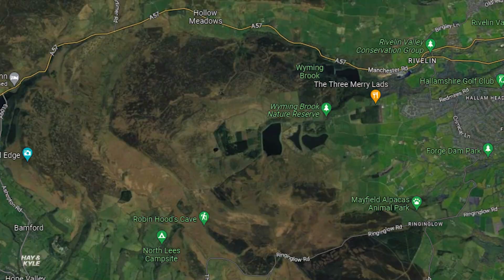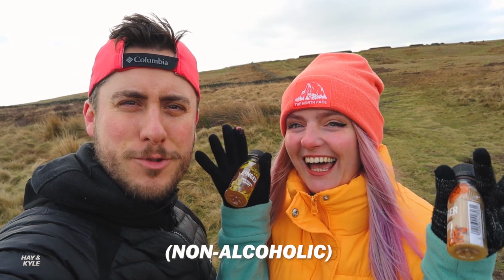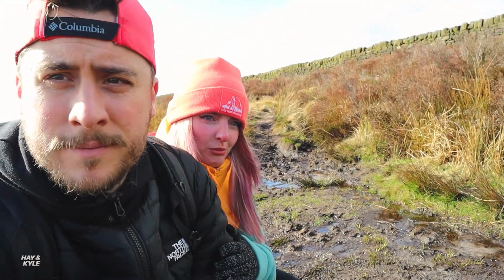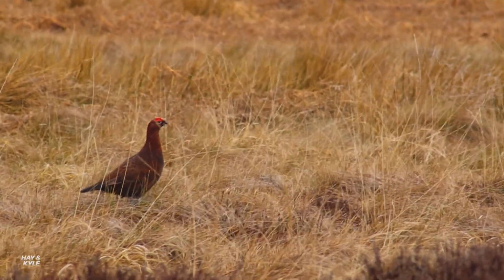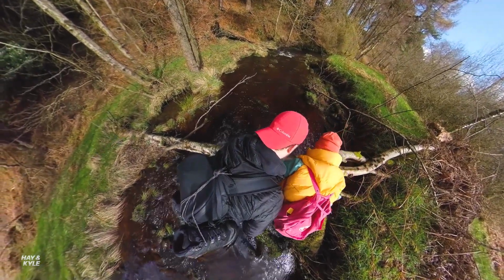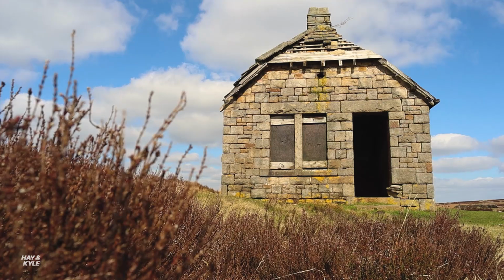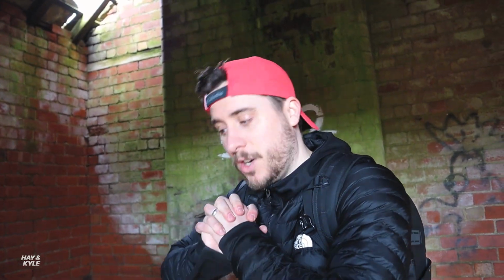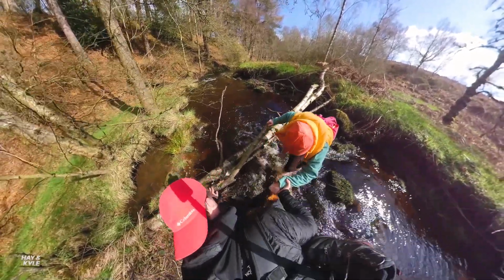HIDDEN HOUSE in the PEAK DISTRICT - Nobody comes here!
Join Hay & Kyle as they hike out across the moors of the Peak District National Park in search of a mystery house in the middle of nowhere... They'll cross vast open moorland, see stunning rock formations and wade through water, all just to bring you to this true hidden gem in the Dark Peak.

CHANNEL SUPPORT:
Over the years a few viewers have kindly wanted to send us donations.

OUR VIDEO GEAR LINKS:
CANON 75-300mm LENSE
MAVIC MINI DRONE
INSTA 360 ONE X CAMERA
CANON EOS M50
RODE LAV MICROPHONE
RODE VIDEO MIC
RODE VIDEO MIC MINI
DJI GIMBAL

Keep up with our story between vlogs for exclusive content over on our instagram :)

Stay up to date with all our travels and adventures on our Facebook page!

We're Hay and Kyle, a young travel couple from the UK who live in the stunning Peak District National Park. We film our adventures across the UK and beyond as we discover some of the best-hidden spots, areas of outstanding natural beauty, and incredible unique stays! Come travel with us, the great outdoors is only one click away!

PIXABAY:
Some of the assets in this video such as stock footage and photos were gained by using Pixabay, get your free stock footage